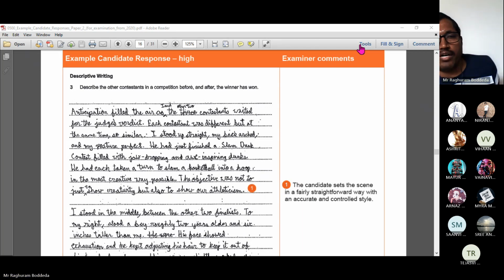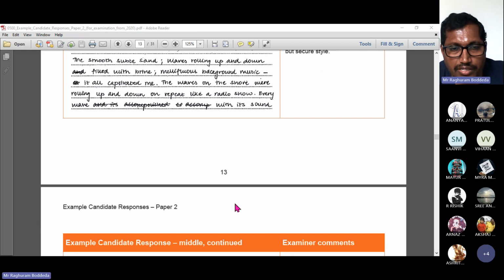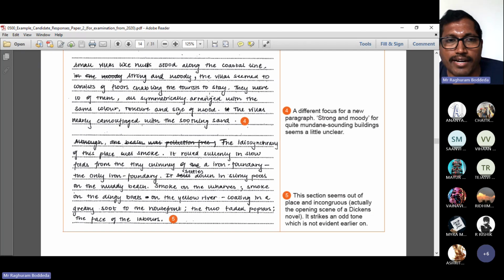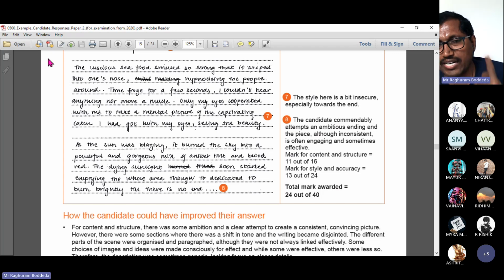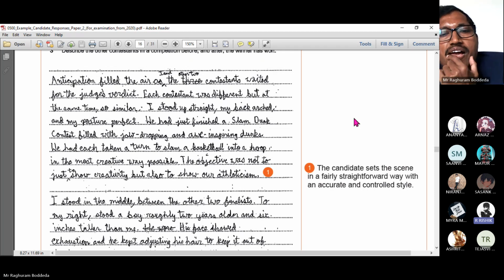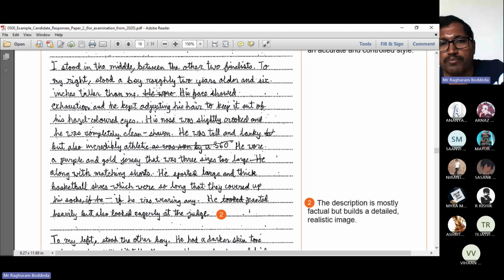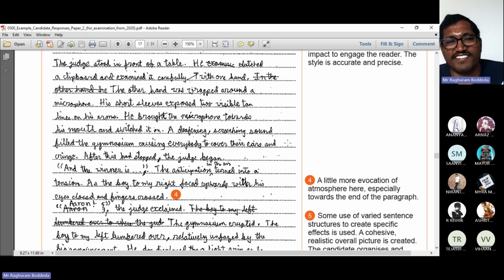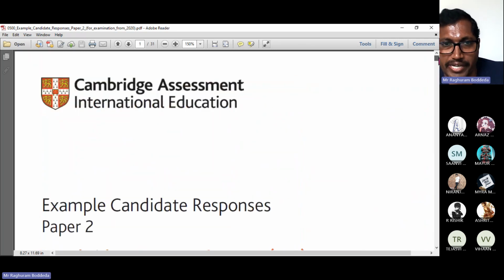English Class For Grade 9 E2 Meeting Recording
Descriptive writing- IGCSE-0500- Paper2- Student exemplar sample